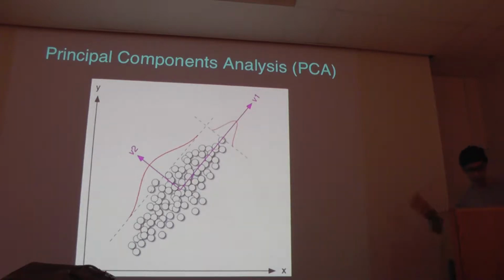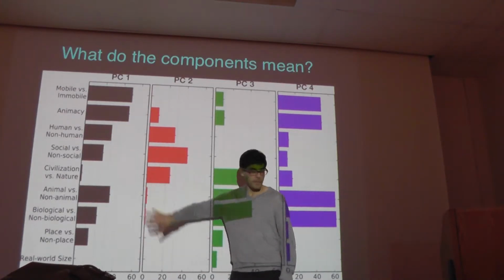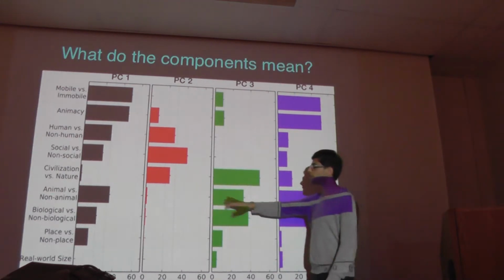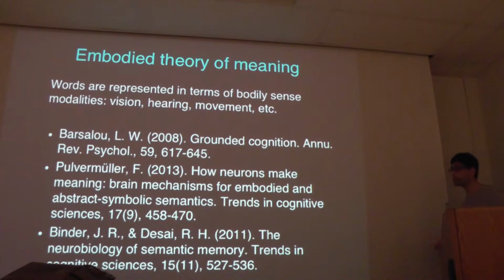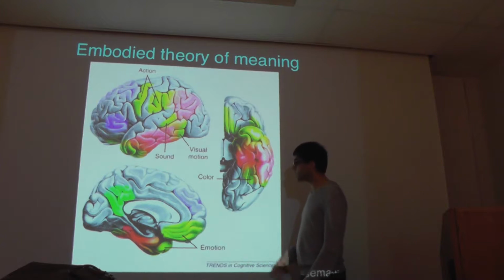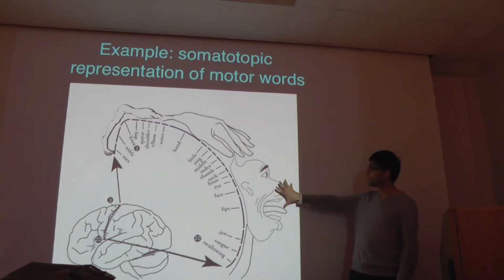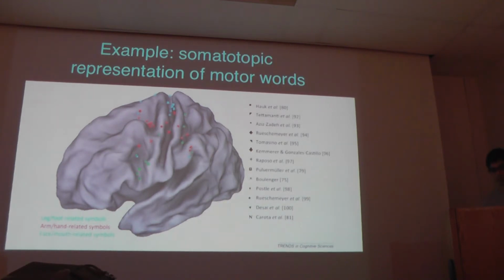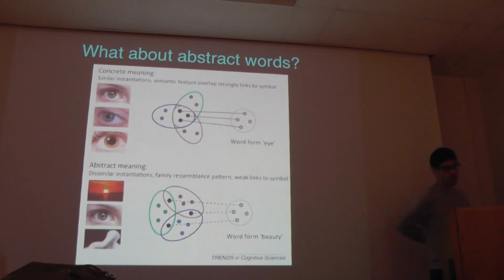Intro. to fMRI - Wk11, Class2, Pt.2: Semantic representation and embodied meaning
Part 2 of the seventeenth lecture from the class BCS 513 Introduction to fMRI: Imaging, Computational Analysis and Neural Representations, in the Department of Brain & Cognitive Sciences at the University of Rochester.